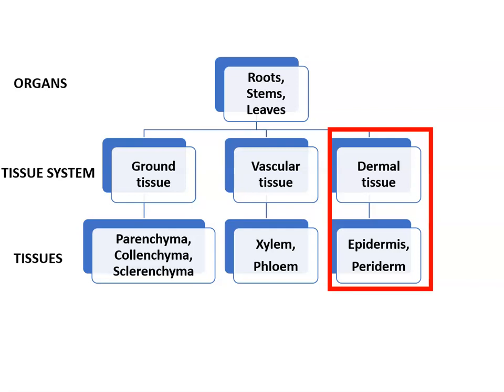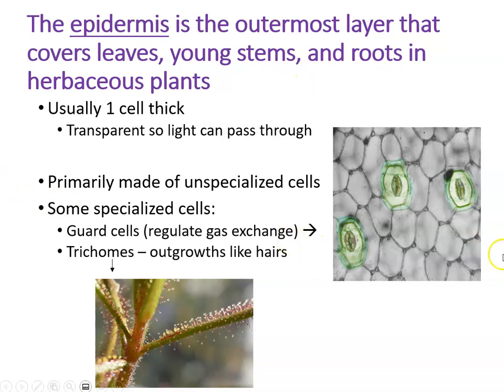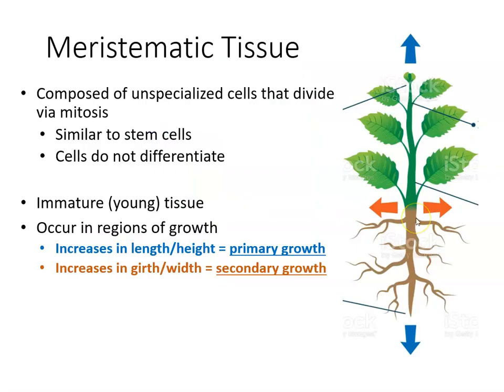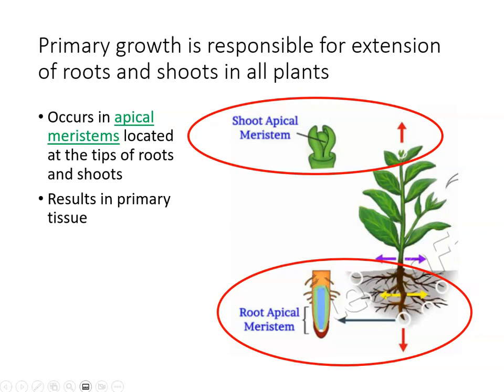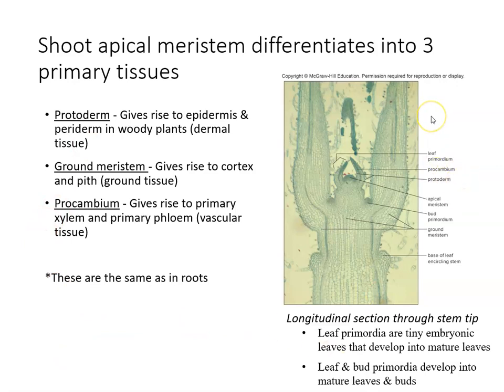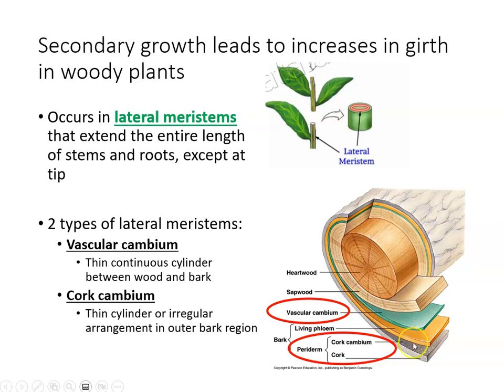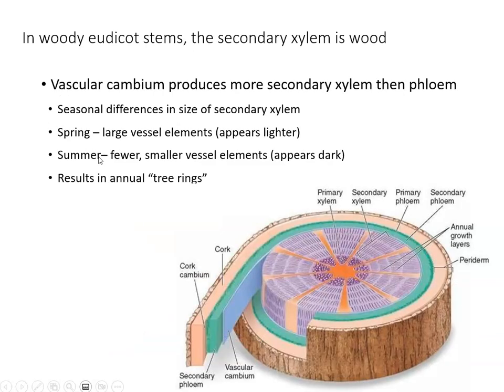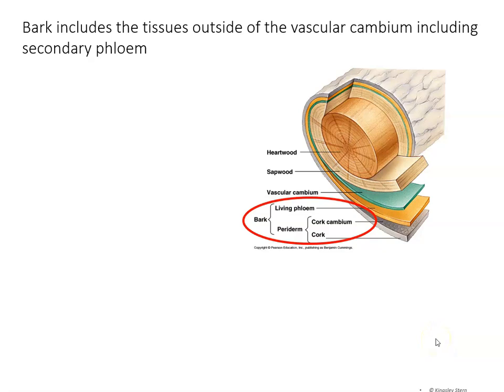BSC2011 Chapter 28 Dermal & Meristematic Tissue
1. Outline characteristic structures and functions of the various tissue and organ types in plants.
2. Describe the patterns of primary and secondary growth and their relation to meristematic tissue (apical vs. lateral)